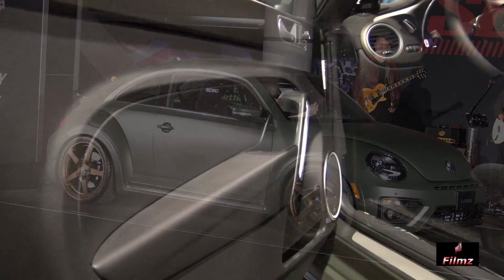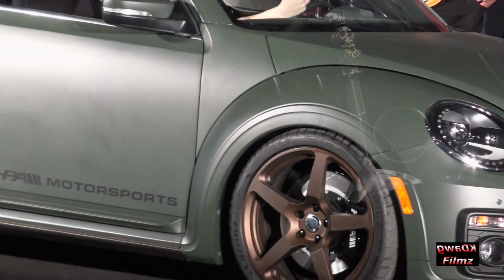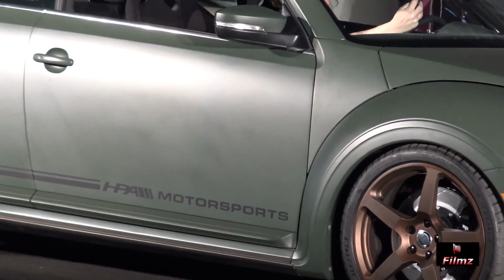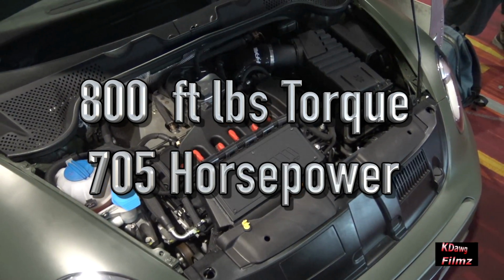VW Beetle with 705 HP VR-6 engine and 4-Motion AWD the Bye Bye Beetle FTX-700 VW Beetle.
HPA Motorsports showed their latest creation at the SEMA 2019 Reveal as part of the end of the VW Beetle with the Bye Bye Beetle event.  What a way to say good bye to the Beetle! They removed the little four cylinder engine and replaced it with a 705 HP VR-6 that develops 800 lb ft of torque and installed 4Motion AWD underpinnings plus a 7 speed TVS gearbox. It’s the baddest bug at SEMA 2019.